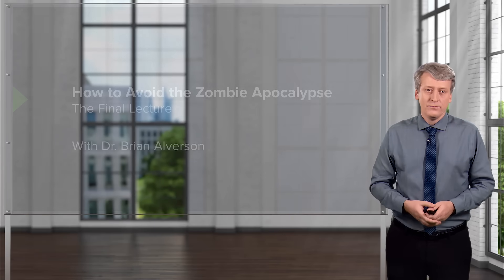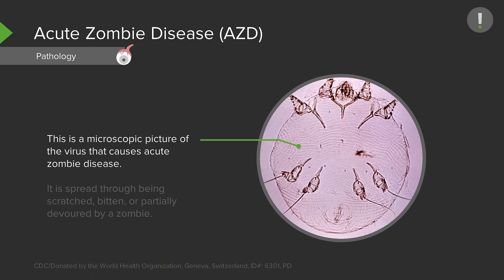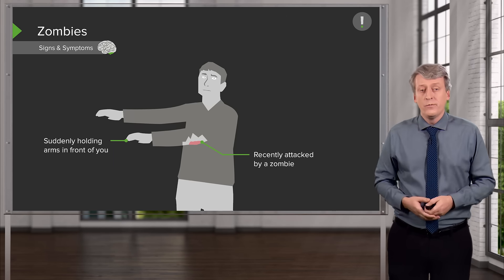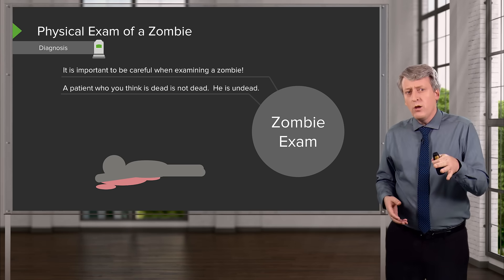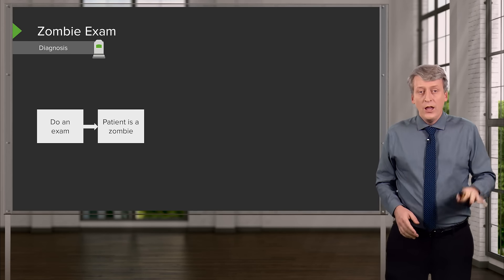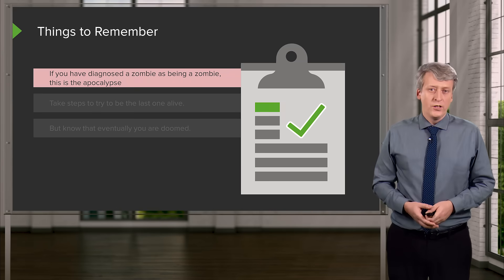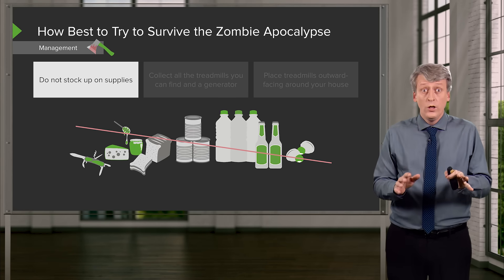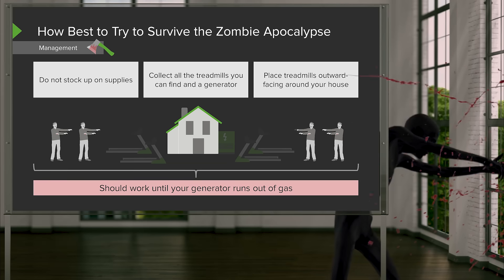How to Avoid the Zombie Apocalypse I Lecturio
►It's Halloween and lots of kinda-sorta dead people will be looking to chow-down on your brain (or what's left of your brain after medical school has had a go at it). Think you can survive the zombie apocalypse? Watch this video and see. Then, prepare to meet thy doom (no, not at the hands of USMLE -- that doom comes later).

► LECTURIO is your single-point resource for medical school:
Study for your classes, USMLE Step 1, USMLE Step 2, MCAT or MBBS with video lectures by world-class professors, recall & USMLE-style questions and textbook articles. Create your free account now

0:00 Introduction
0:10 Learning Objectives
0:28 Acute Zombie Disease (AZD)
0:50 Zombies
1:26 Physical Exam of a Zombie
2:01 Zombie Exam
2:52 Things to Remember
3:13 How Best to Try to Survive the Zombie Apocalypse